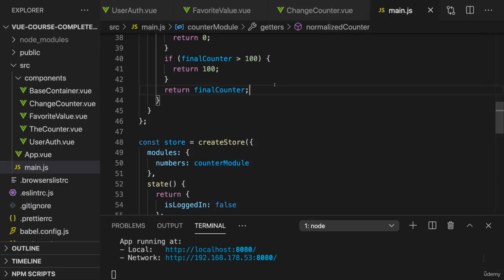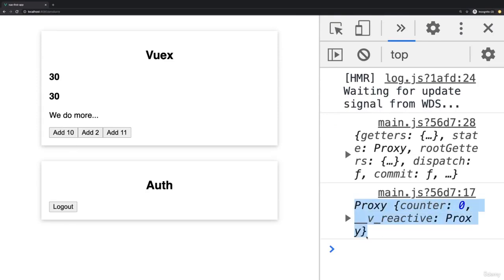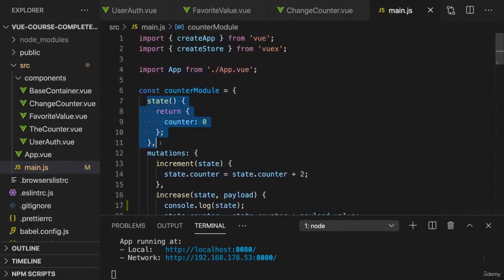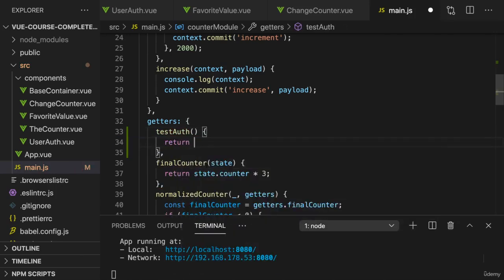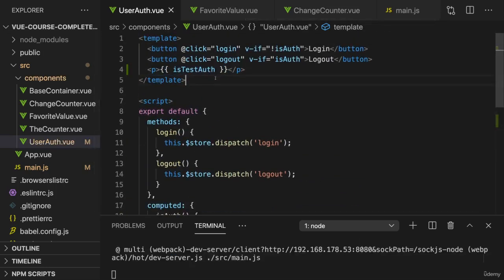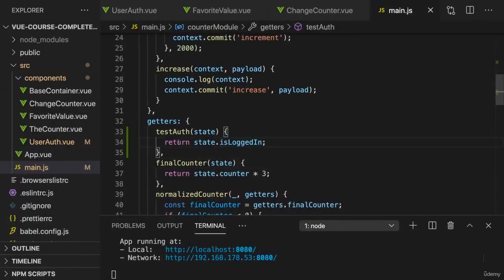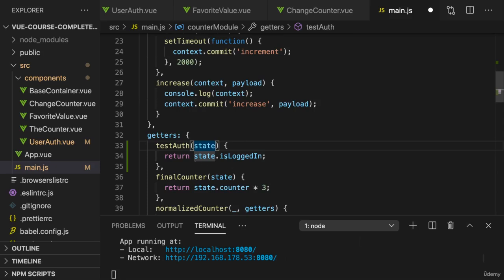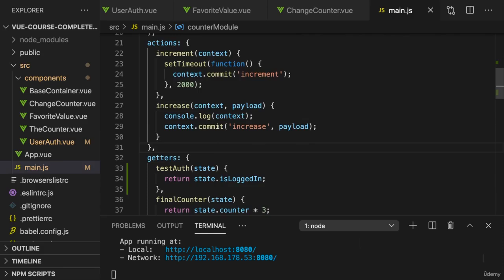196 Understanding Local Module State